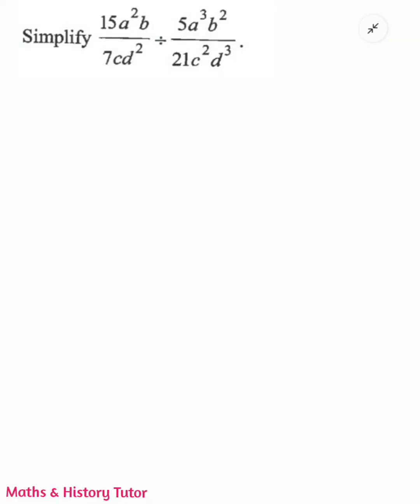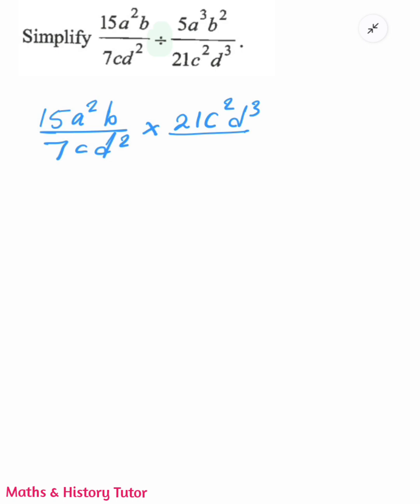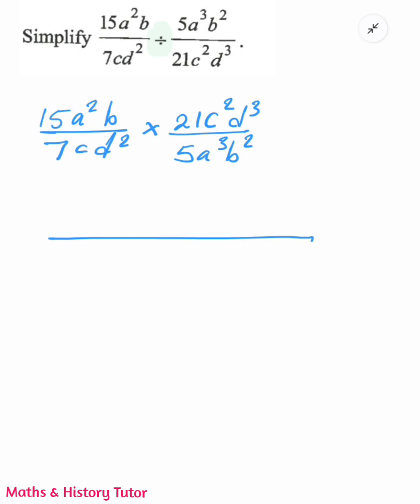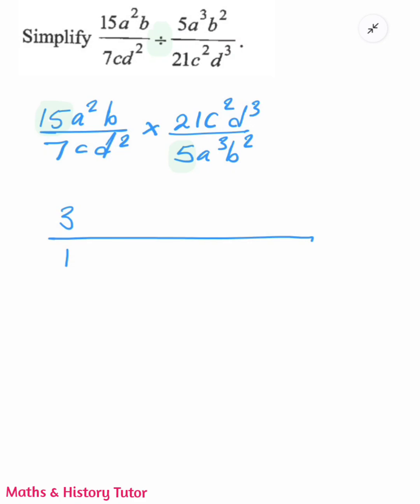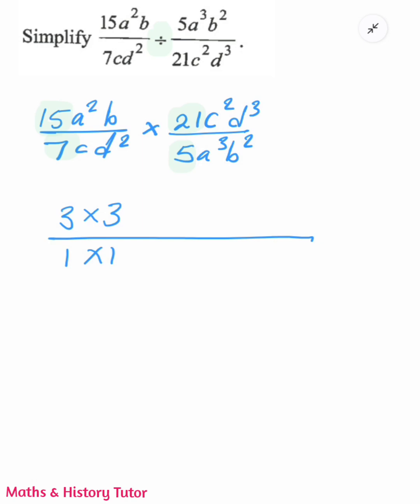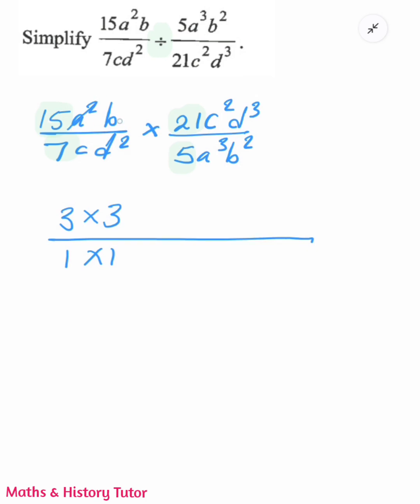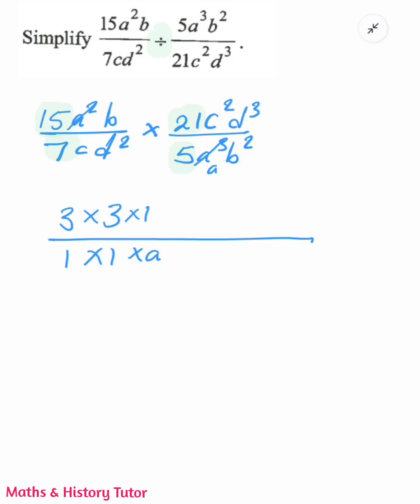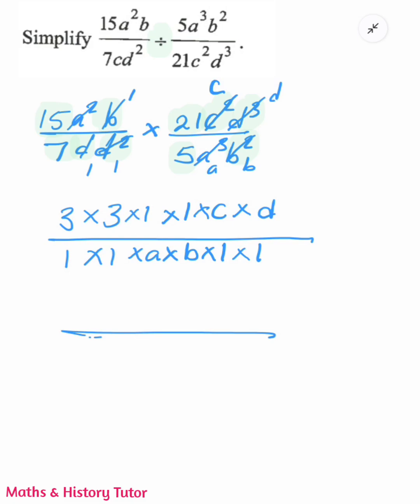Division of Algebraic Fractions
How to divide  algebraic Fractions